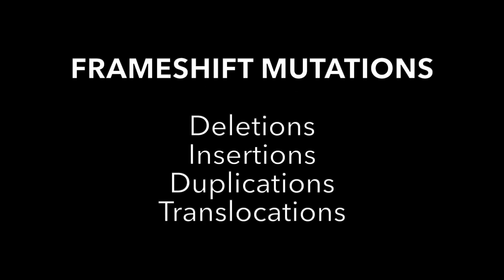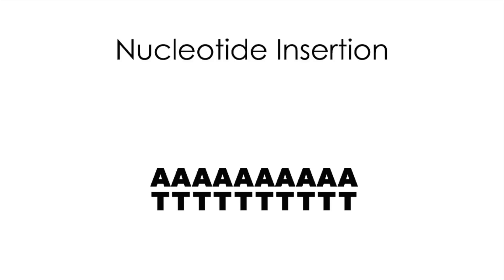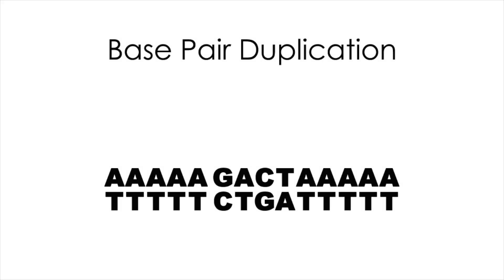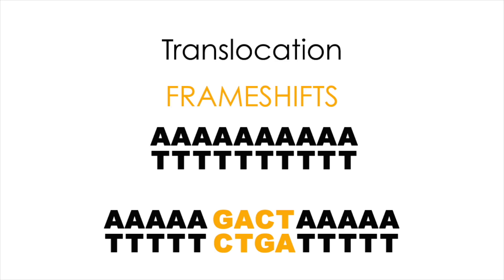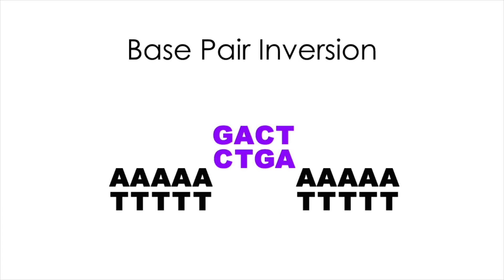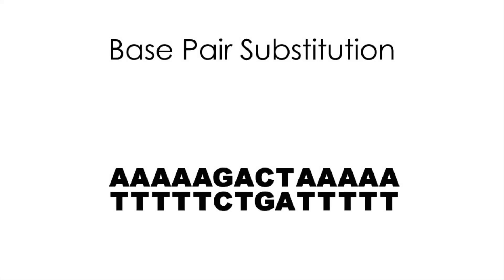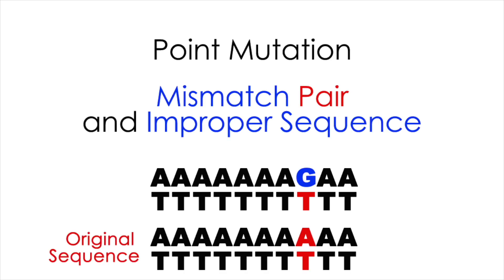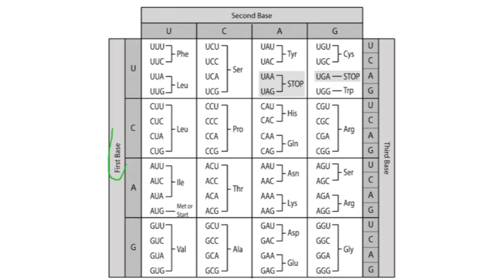Frameshift Mutation or Not?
I briefly discuss what it means for a mutation to cause a frameshift, and then I detail ALL the DNA mutations and whether they cause a reading frame shift  in our DNA.

For more detailed notes about ALL the DNA mutations including when and how they may occur, as well as Causes of Mutations, Categories of Mutations, and innate Protection Measures from Mutations, follow the link below:

CHAPTERS
0:00 Introduction
0:48 Nucleotide Deletion
1:05 Base Pair Deletion
1:27 Nucleotide Insertion
1:45 Base Pair Insertion
1:58 Nucleotide Duplication
2:14 Base Pair Duplication
2:34 Translocation
3:13 Nucleotide Inversion
3:41 Base Pair Inversion
4:07 Nucleotide Substitution
4:27 Base Pair Substitution
4:52 Point Mutation